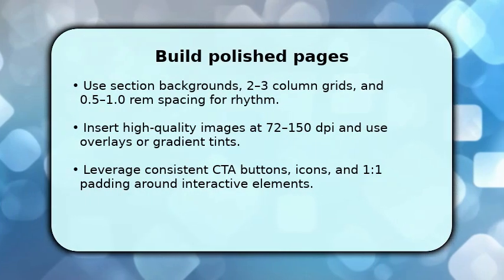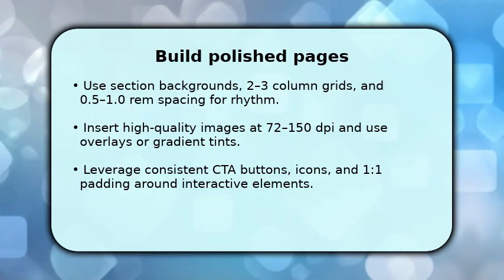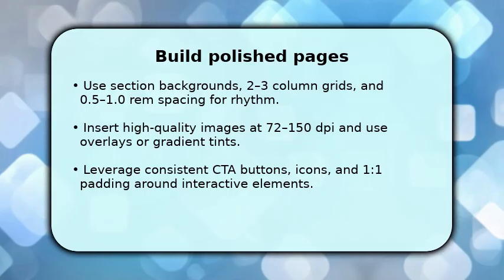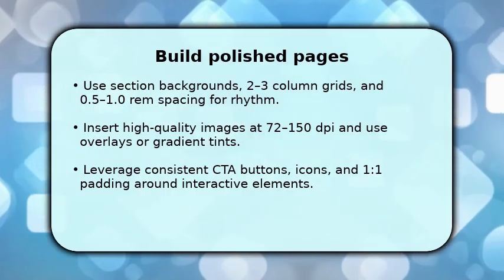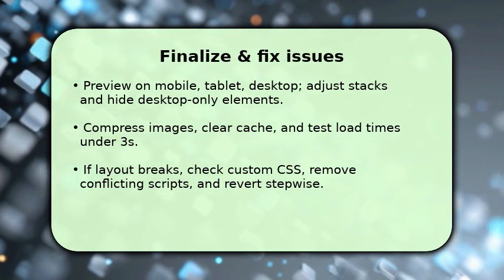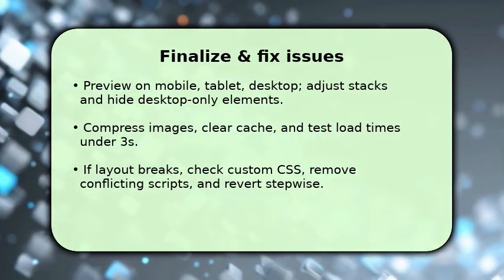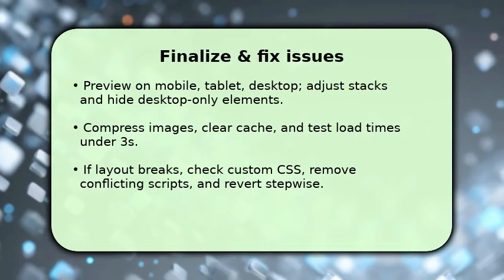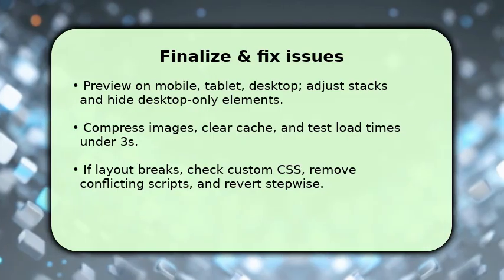How to Make Google Sites Look Good (updated)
Discover the secrets to enhancing your Google Sites' aesthetics with our latest tutorial. Learn practical tips and tricks for design, layout optimization, and customization of themes to make your site visually appealing.

Google Sites, design enhancement, layout optimization, site visual appeal, customize Google Sites theme, improve website aesthetics, best practices for Google Sites design, how-to guide on Google Sites appearance, styling tips for Google Sites, Google Sites customization